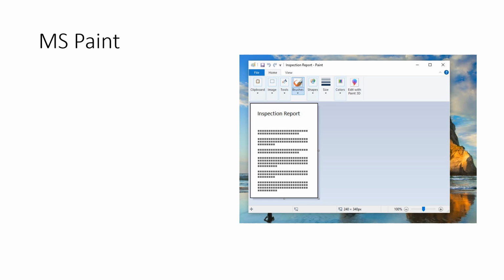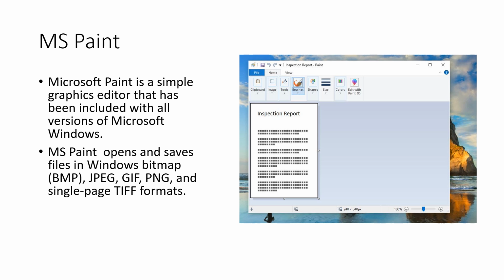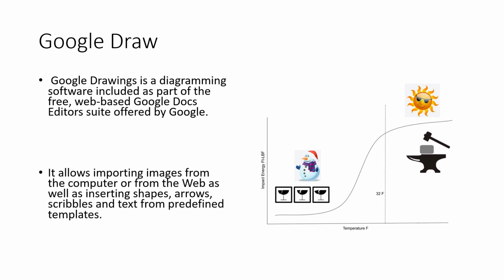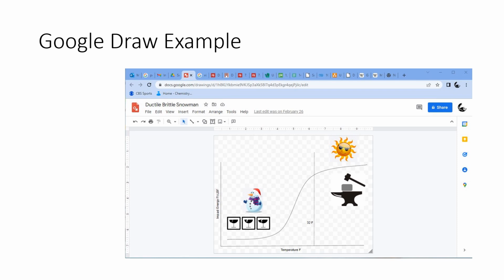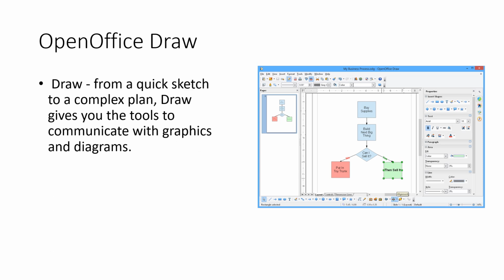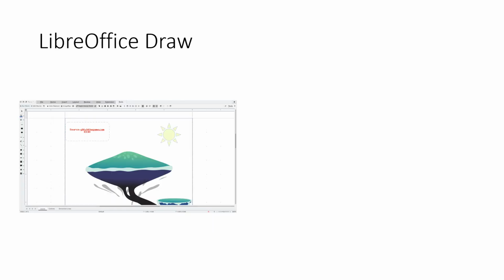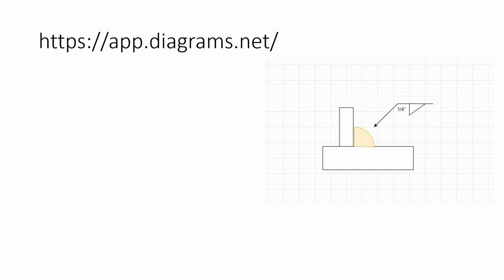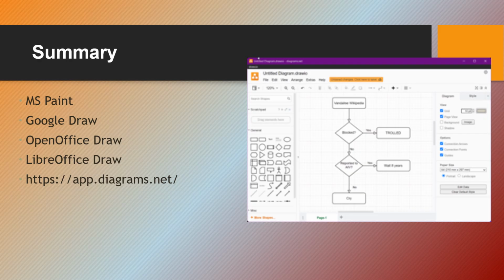Module 19: Professional Sketches Without CAD – Free Tools for Inspectors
Module 19: Professional Industrial Sketches Using Free Drawing Tools

You don't need expensive CAD software to create professional, defensible welding inspection reports. In this module, we break down how to use free, accessible tools—like LibreOffice Draw, Google Draw, and OpenCAD—to create high-quality diagrams and sketches.

What We Cover:
The Toolset: A walkthrough of the best free software for industrial sketching.

Visual Communication: How to clearly illustrate weld defects, conditions, and joint geometries.

Workflow Integration: Best practices for pasting and formatting your custom drawings into your final report.

The Professional Edge: Tips for creating accurate visuals that enhance the credibility of your documentation.